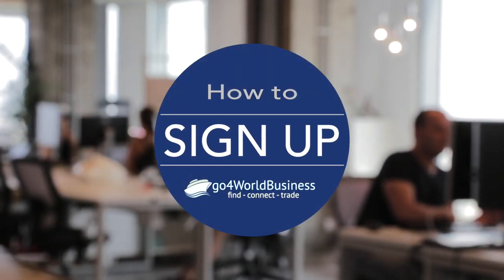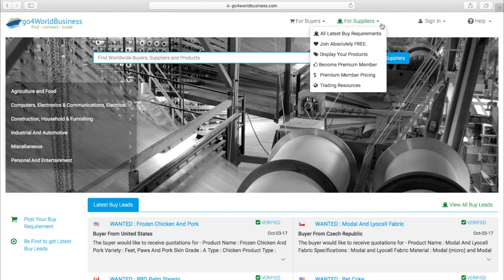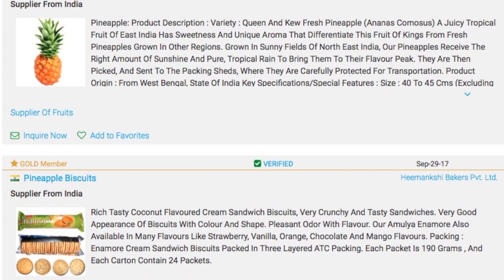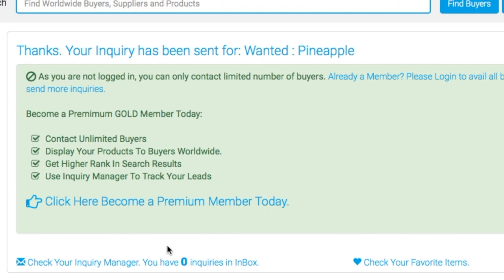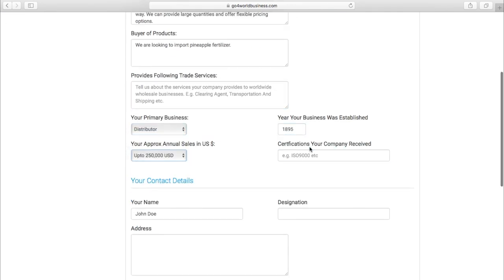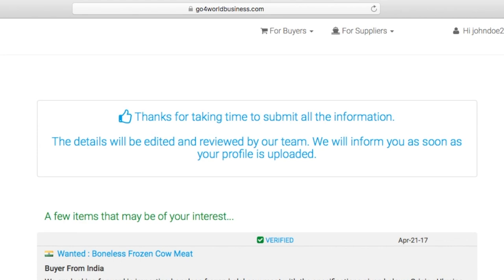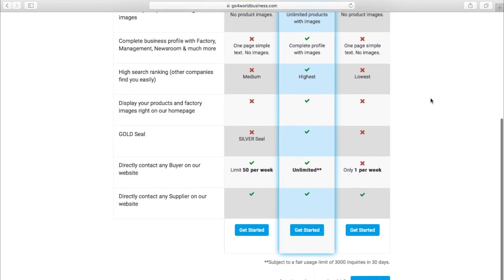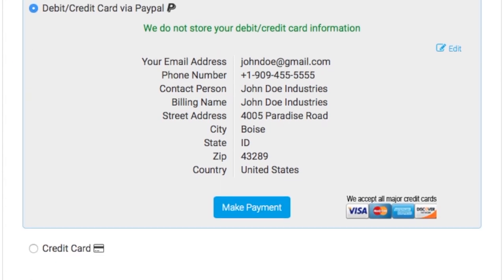How to use go4worldbusiness to find global buyers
How to Network with Global Trade Partners for Free

While sites like AliBaba and IndiaMart focus on trade with manufacturers from a specific country such as China or India, go4WorldBusiness is a truly global trade ecosystem that connects you to tens of thousands of importers and exporters from around the world. In this video, you’ll learn how to sign up for a free or premium membership so you can start networking with other businesses who buy and sell wholesale and private label retail products, produce, industrial supplies and more.

Transcript:
Did you know there’s an easy way to connect your company to the global business community, without having to leave your desk? Today, I’m going to show you how to sign up for a free account with Go4WorldBusiness.com so you can quickly and easily start trading with other companies around the world.

Let’s get started. First, we’ll go to the website. If you’re a buyer, you can get quotes from suppliers, post your buy requirements and check out helpful trading resources on our blog.
If you’re a supplier, you can review all the latest buy requirements that sellers have posted, join for free, display your products, become a premium member, view premium member pricing and take advantage of our free trading resources.

Another way to quickly navigate through the site is to use the search bar at the top of the page. I can type any product here and then click the button that addresses my needs. In this case, I’m looking for suppliers of pineapples. And here they are.

But what if I’m selling pineapples? Easy. I can click on “Find Buyers” to find companies that are looking to buy products like mine. And here are some companies who are looking to buy pineapples. Both buyers and suppliers can be contacted by clicking on the button that says, “Inquire Now.” You can send them a secure message through the system, and they will receive it immediately.

After I send the inquiry, notice the alert here that says because I’m not logged in, I can only contact a limited number of buyers. This prevents spam-bots from sending unwanted emails to members of the site. Well, I definitely want to contact more buyers, and you probably do too. So let’s see how to create a free account.

First, click on the link at the top that says, “Sign in.” A drop down menu will appear, then click on the link that says, “Not a member? Free signup.” You’ll see a sign up page like this. Here’s your chance to enter your best pitch about your company and the products you want to sell or buy. Make sure that all information you enter is completely accurate and consistent with company information listed elsewhere. That’s because our security team will verify everything that is entered here. If anything doesn’t match up, your account will be placed on hold until we can determine the validity of your details. This protects all companies that use the site. You’ll see here on the confirmation screen that your profile is awaiting verification by our team. As soon as it is verified, you’ll receive a notification email and then you can expand your reach to any of the tens of thousands of business contacts in the go4worldbusiness database.

When you’re ready, upgrading to a Gold membership will boost your profile and credibility, and allow you to make an unlimited number of contacts. Once you are logged in, you can upgrade by clicking on the link that says, “Hi, your user name,” and then on the drop down menu, select the link that says, “Renew/upgrade membership.” From there, you can review the different plans and pricing options. If you choose to become a Gold or Silver member, you’ll gain access to buyers’ contact information so that once you reach out to them through the platform, you can follow up with them easily via email or phone in order to establish a relationship. In business, it’s all about relationships, right?

Once you’ve made your selection, click “get started” to purchase the upgrade. There are a few more subscription choices here… Notice that you’ll receive a monthly discount for choosing a longer initial plan term. And all of these companies down here make sure that all payments through our site are secure.  Now, choose a payment option. We accept secure payments via PayPal, credit cards, debit cards and bank transfer. We never store any credit card information on our servers, so your financial information is protected. Once you select a payment option and click on “make payment,” you’ll receive a confirmation about your upgrade.

You’re now connected to a global business community with more opportunities than ever before. It’s your world. We connect you to it. Go4WorldBusiness. Find, connect, trade.